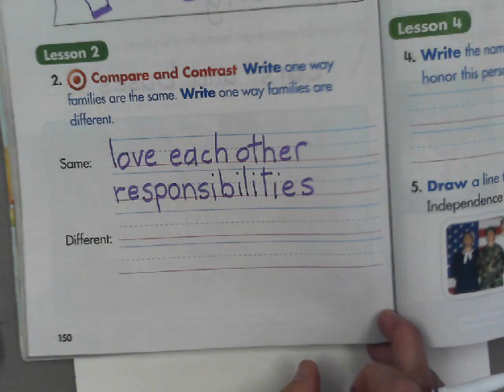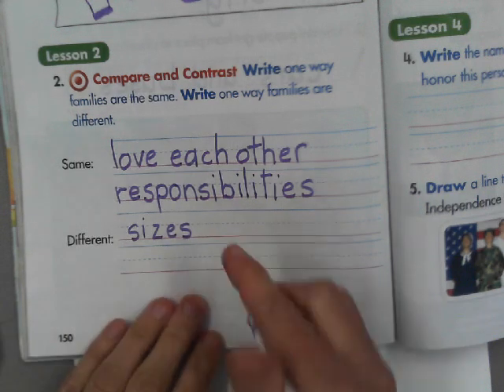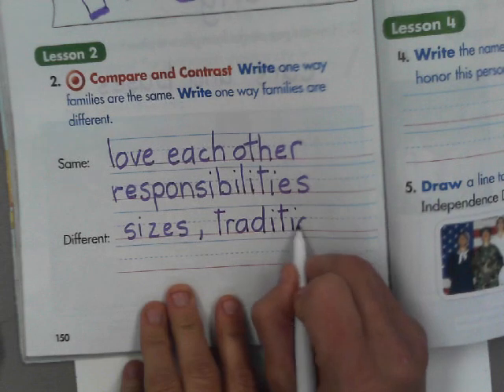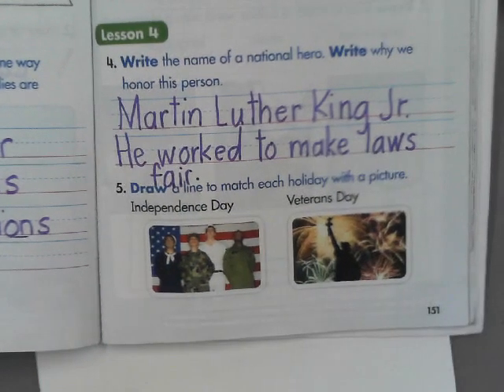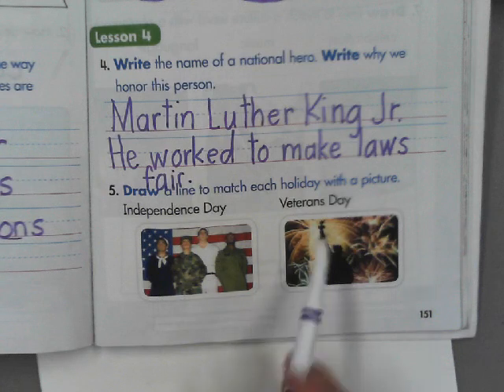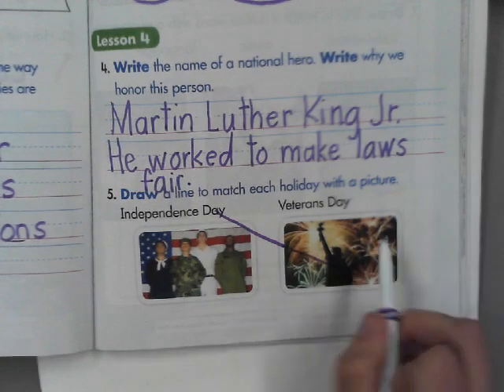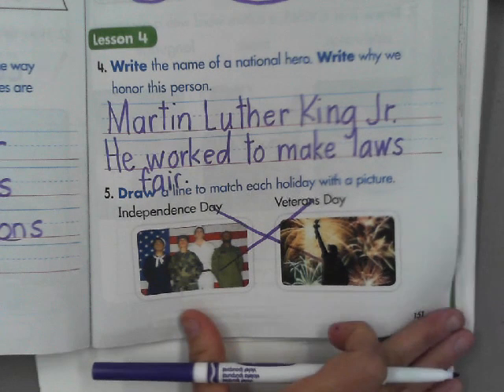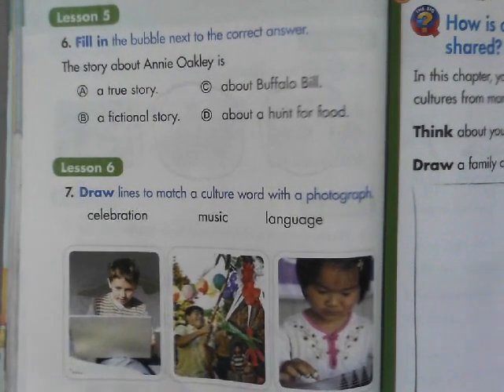S S 4:9